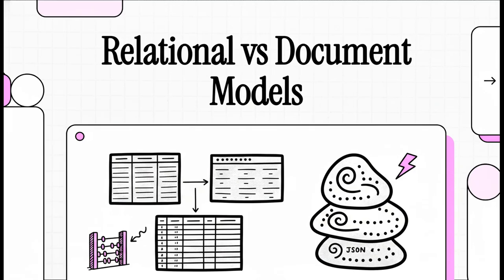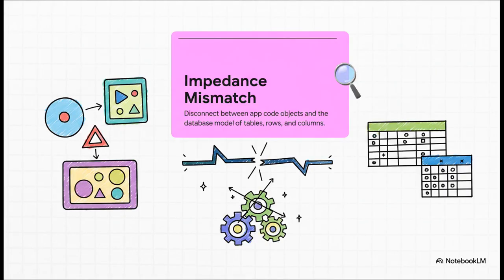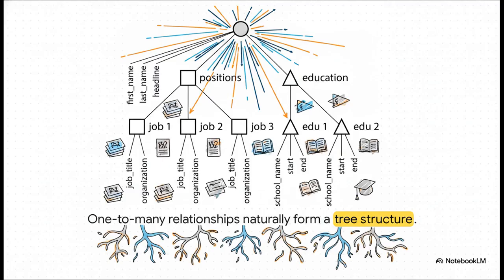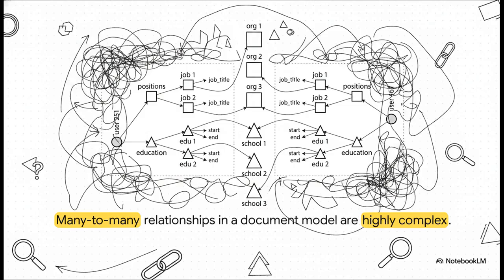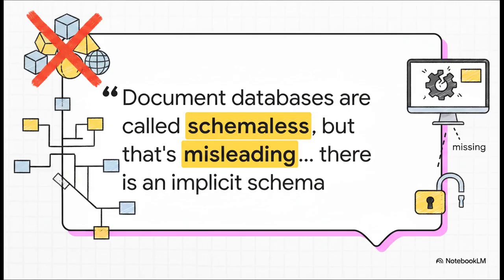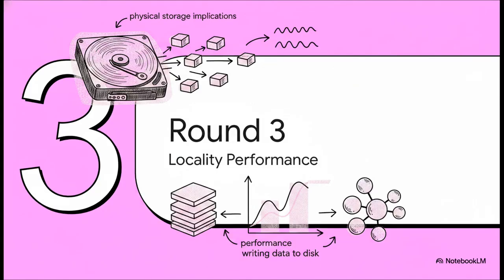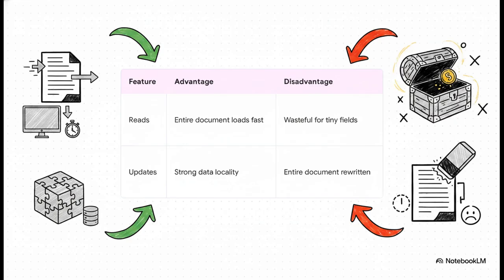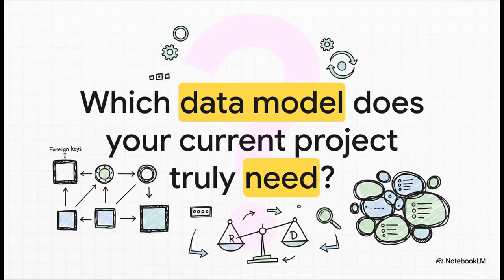Relational vs. Document Models: Solving the Object-Relational Mismatch (DDIA 3.1)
Stop fighting your database schema. In this deep dive into Designing Data-Intensive Applications (DDIA), we tackle Chapter 3.1: The Relational vs. Document Model debate.

We explore why the "Object-Relational Mismatch" (Impedance Mismatch) exists and how modern NoSQL/Document stores attempt to solve it. If you have ever struggled with complex ORMs or deep nesting in SQL, this video explains the architectural "why" behind your pain.

What you will learn in this session:

The Core Conflict: Why application code (objects) and databases (tables) speak different languages.

Relational vs. Document: When to use a rigid schema versus a flexible JSON-like structure.

Data Locality: How document models improve performance by keeping related data together.

The Trade-offs: Why "Schema-less" is a myth (Schema-on-read).